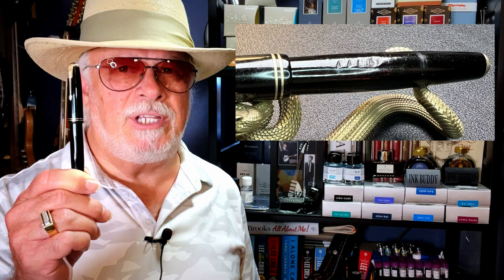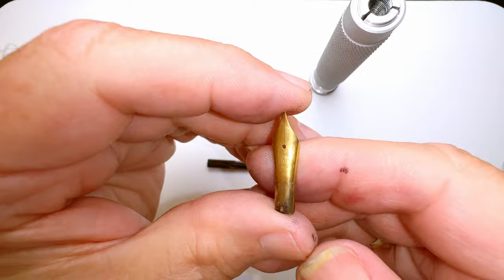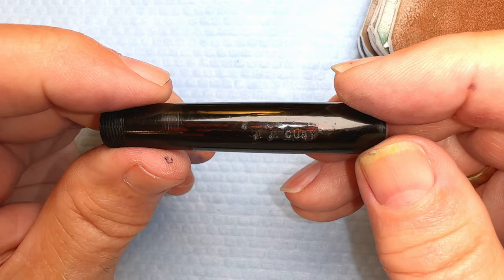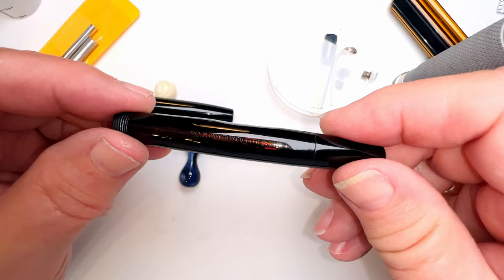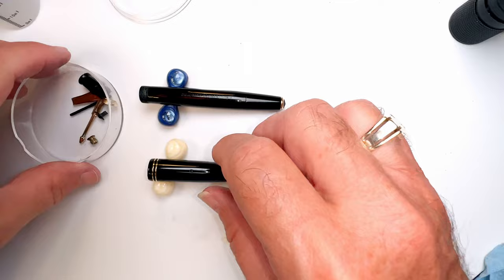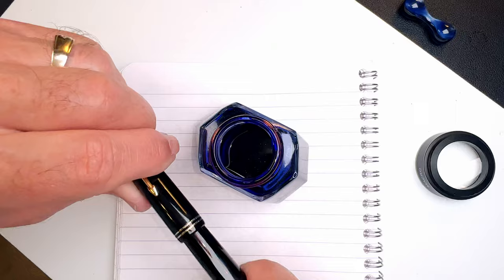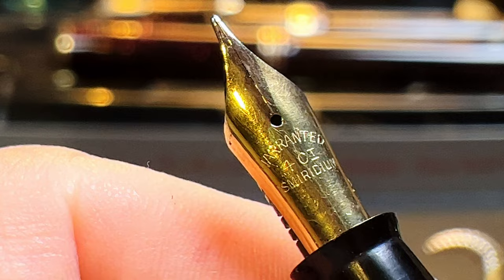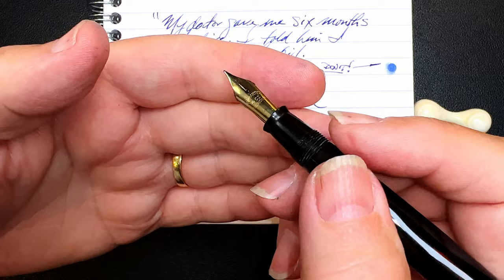Pen Resurrection Sunday Ep 26 How to Remove Engravings 1940 Parker Vacumatic Speedline Shadow Wave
Welcome to another Pen Resurrection Sunday Restoration. Today's pen back from the dead is a 1940 Parker Vacumatic Speedline filler in black pearl "Shadow Wave" celluloid. This one had a deep engraving in the barrel that was scraped and hacked. I show how to remove the engraving. I talk about the parts and features of the pen, provide some size comparisons and measurements, and then do a writing sample. I show some time-lapse videos of how I restored the pen.

Links:
Richard Binder Line Width Chart (pdf):

Etsy Shop for "Ink Buddy" Items:

Chapters:
00:00 - Start
00:15 - Introduction
01:27 - Before Restoration
03:12 - Restoration
15:45 - After Restoration
18:04 - Writing Sample
20:59 - Thoughts